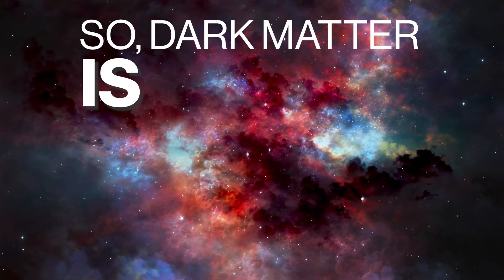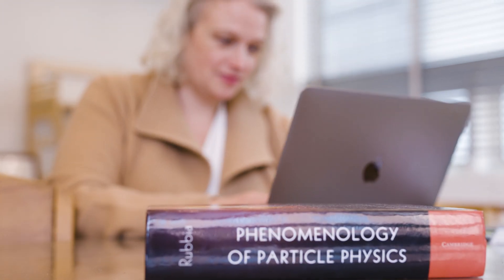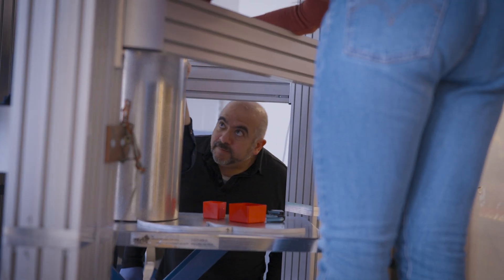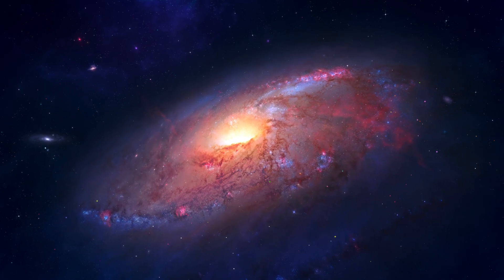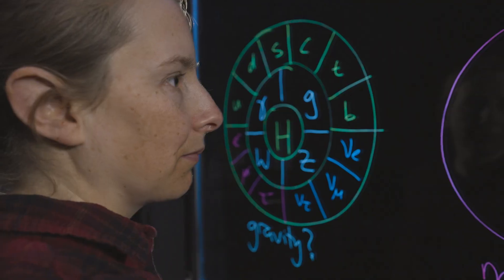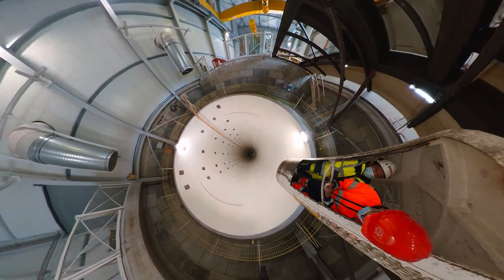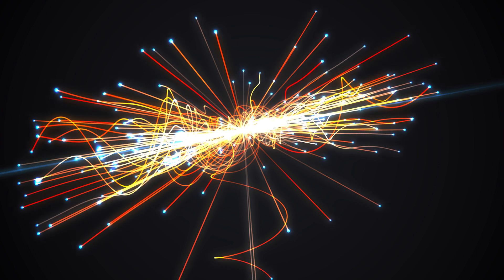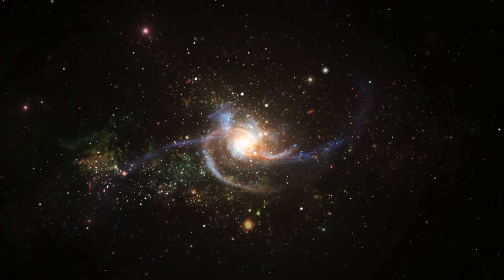The dark matter mystery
Dark matter is composed of particles that do not absorb, reflect, or emit light, so dark matter is material that cannot be observed directly. We know that dark matter exists because of the effect it has on objects that we can observe directly. But what is it? Why do we need to study it? Watch and learn more about the mystery of dark matter detection.